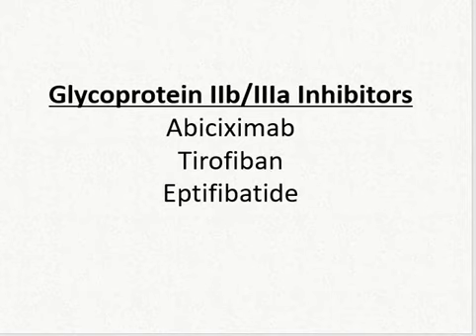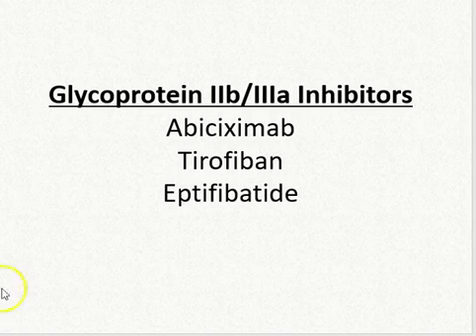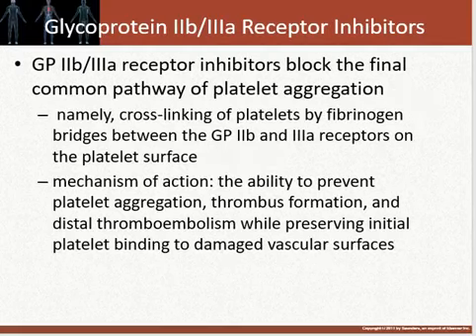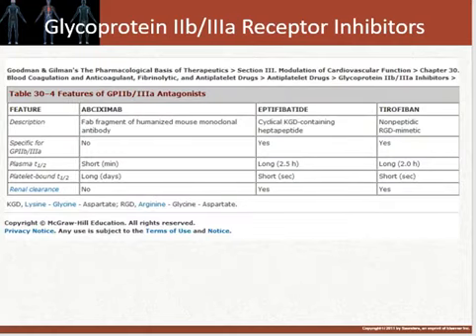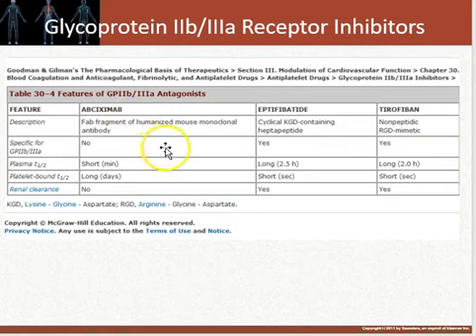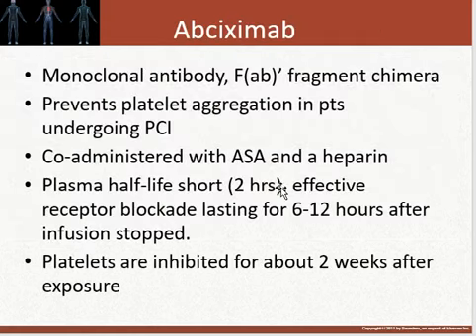BIOCH Glycoprotein IIb IIIa Inhibitors